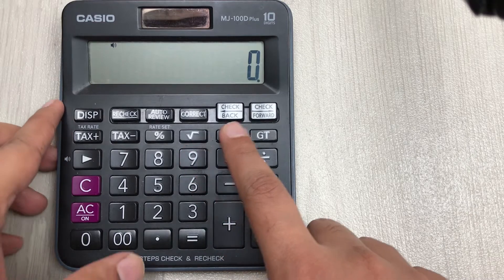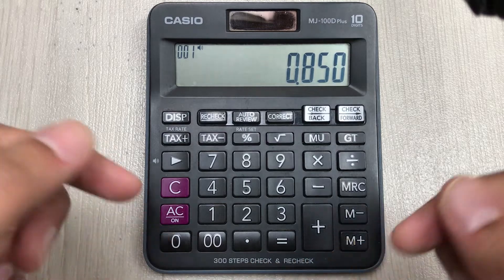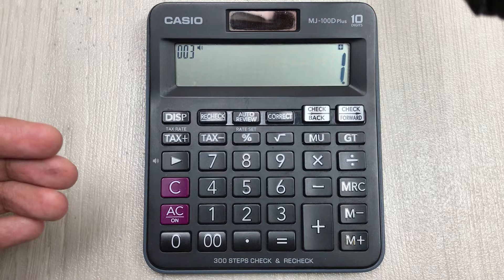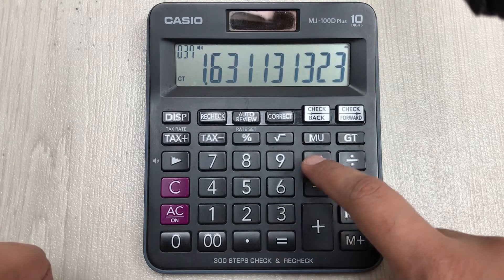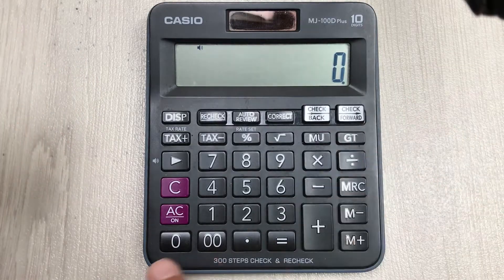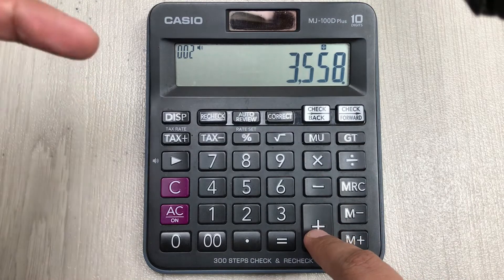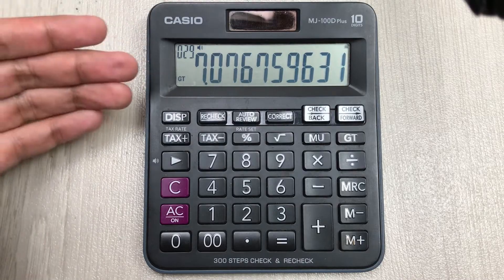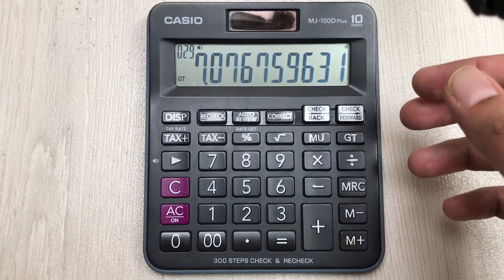2 Ways to Find Antilogarithm on Simple Calculator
In this video i am showing you two different methods to calculate Antilogarithm on simple calculator.
Time Stamps:
00:00 - Intro
00:13 - First Method
1:52 - Second Method